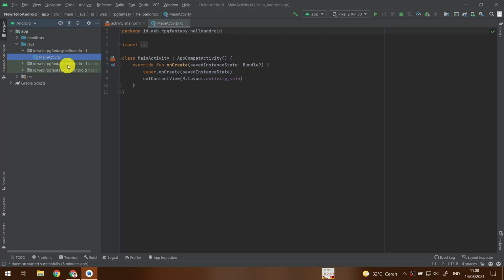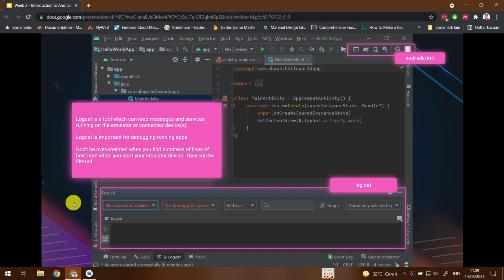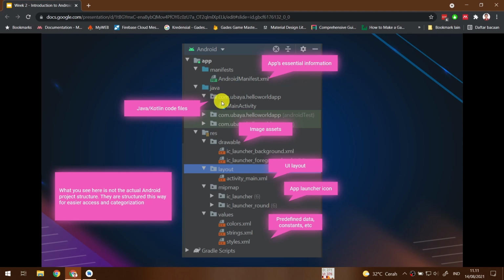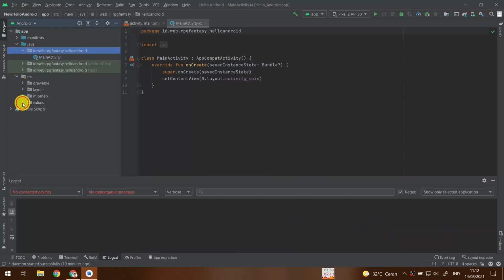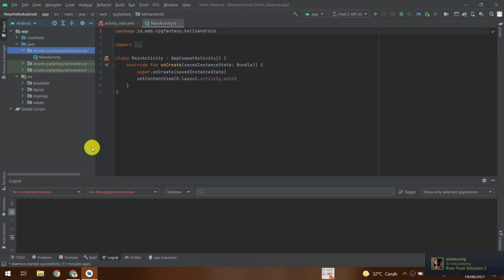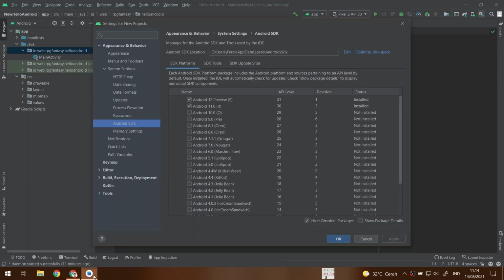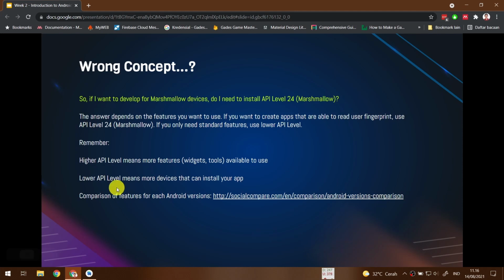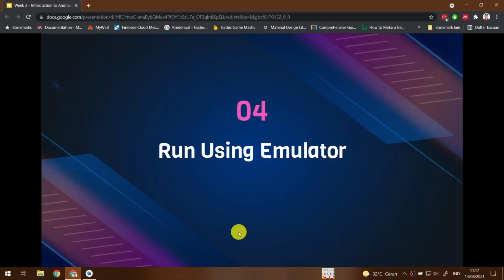NMP 2-3: Android Studio UI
After creating a new Android Studio project, let's familiarize ourselves with the UI.

Chapters
00:00 Introduction
02:35 Android project structure
05:31 Android SDK Manager